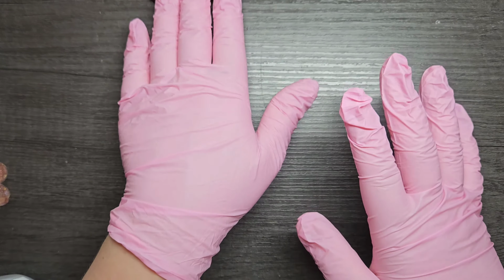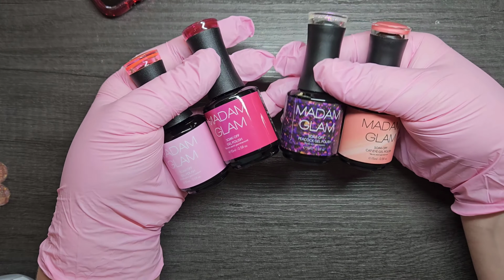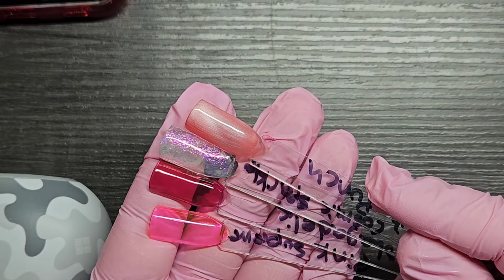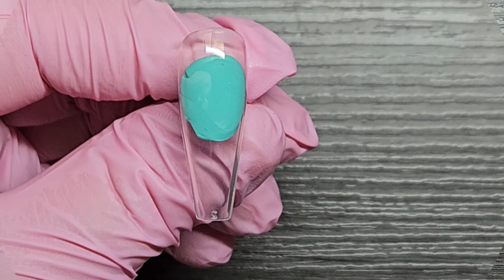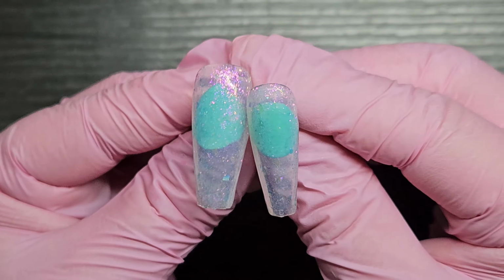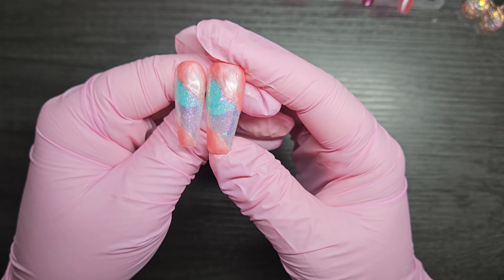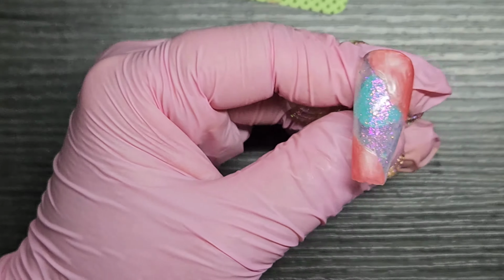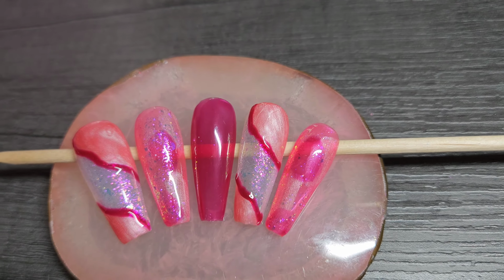Hot Pink Spring Nail Design - Vegan Nail Products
Affiliate Links and Discount Codes - All Support is Tremendously Appreciated! (Purchasing using some links will allow me to receive a small portion of your purchase amount at NO extra cost to you.

_KATIECATNAILS_

Other Madam Glam Designs